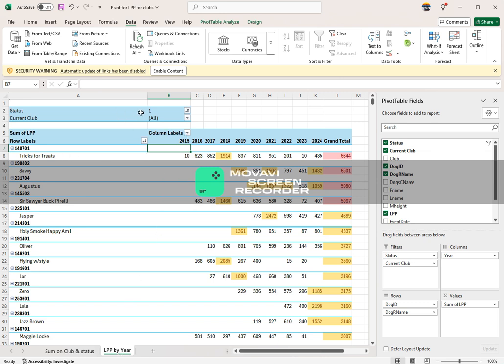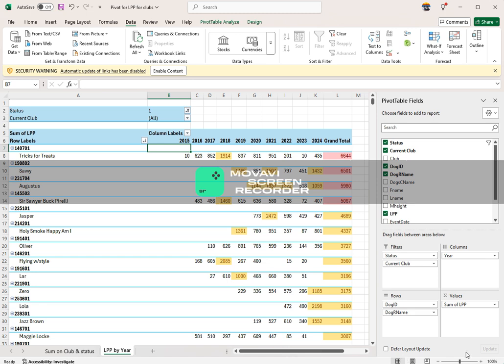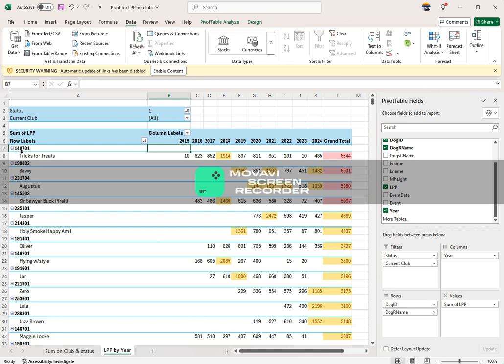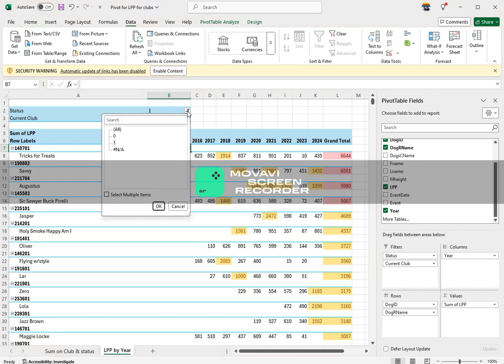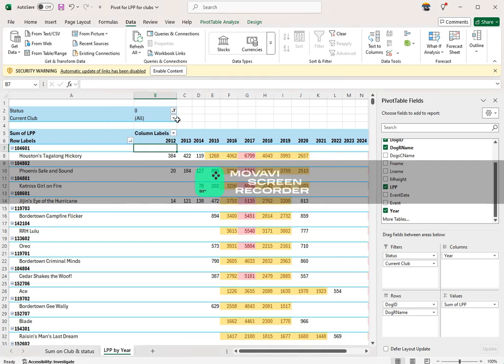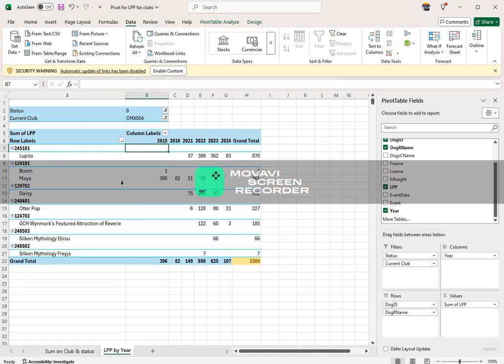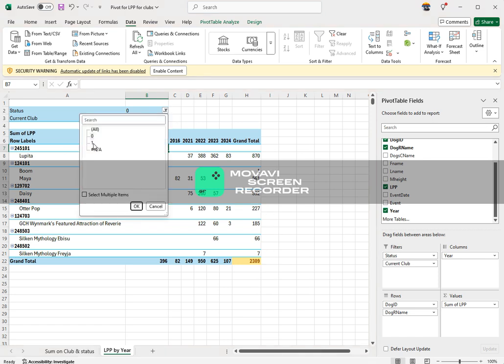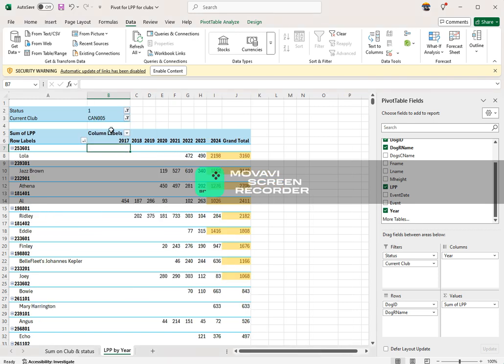LPP Pivot Table Video 2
This video demonstrates the use of the second worksheet on the LPP file.